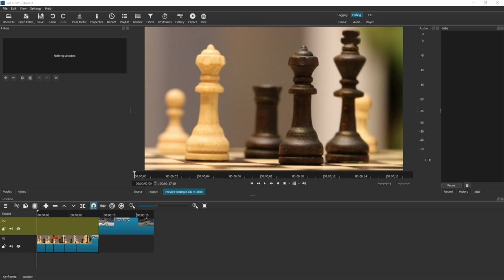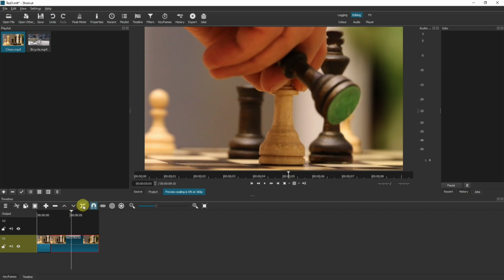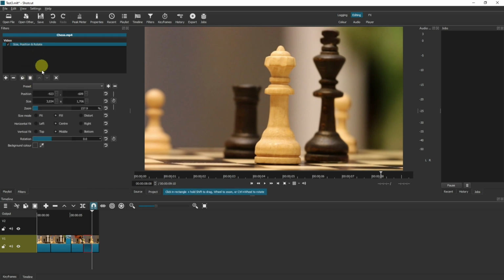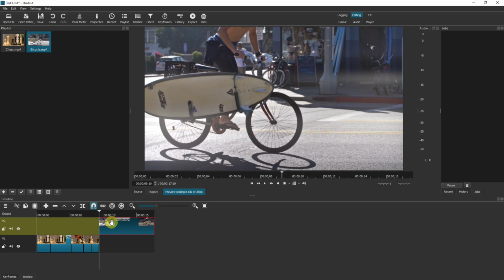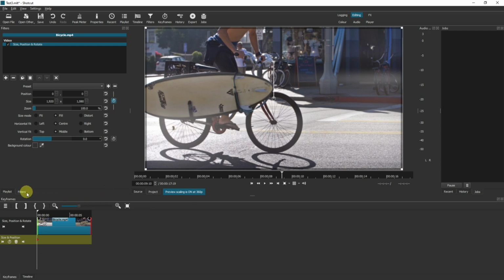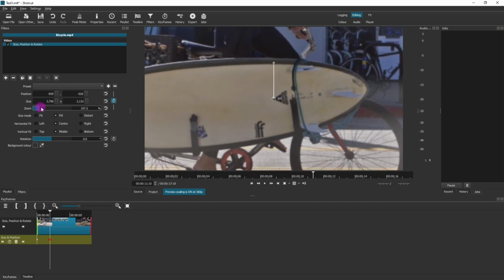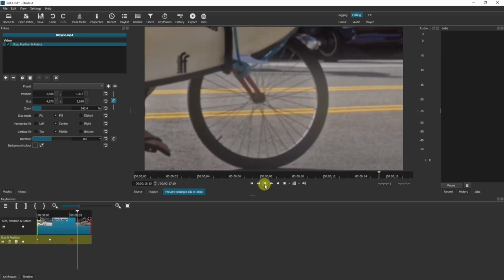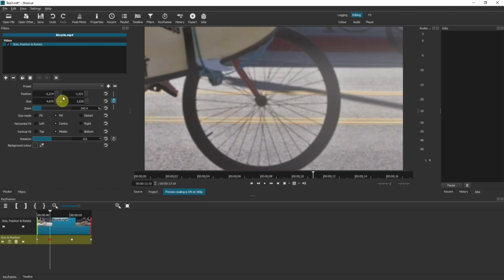How to Zoom In and Out of Video Clips in Shotcut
This video shows you how to zoom in and out of video clips in Shotcut. It demonstrates the main 2 methods and gives you step by step instructions on how to do a quick zoom, and a smooth zoom. For a full beginners guide on Shotcut

There is also a third way to zoom in Shotcut, using the handles in the timeline, however, I find these result to be inconsistent when using transitions and applying other effects. Using the quick-zoom or smooth-zoom method in the video allows you to work with all the transitions without needing to consider whether they will work with other transitions.

THIS CHANNEL:
Welcome to Ubitronics! On this channel I provide you with tutorials, how-to guides and information on open source software. I focus on programs that are free to use so that you can learn new skills and develop yourself without having to spend a single penny! The services I offer give you the opportunity to use open source programs efficiently to produce equal results to paid software.

ABOUT THE VIDEO:
How to zoom in and out in Shotcut using two different methods. This video shows you how to perform a quick zoom, which effectively snaps into the video at a set location, then back out again. It also shows you how to create a smooth zoom to focus in on an element of the video clip. Both options are super fun and give a different result. You choose your preferred method!